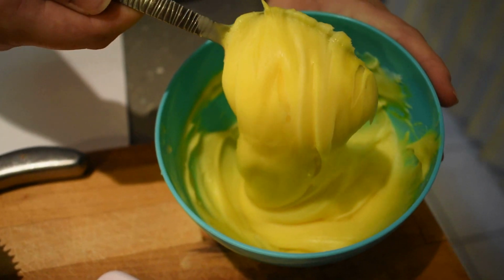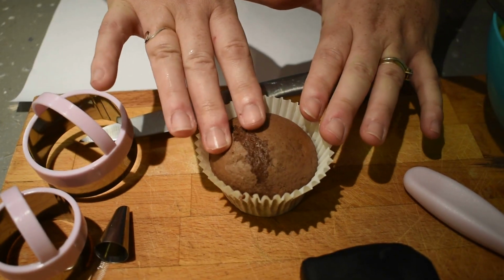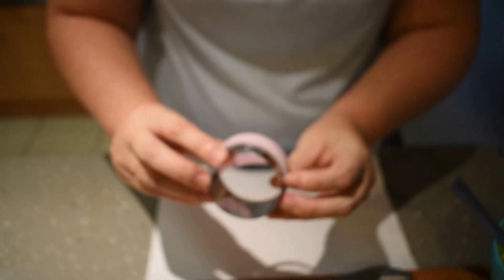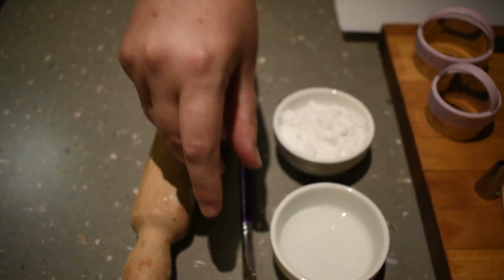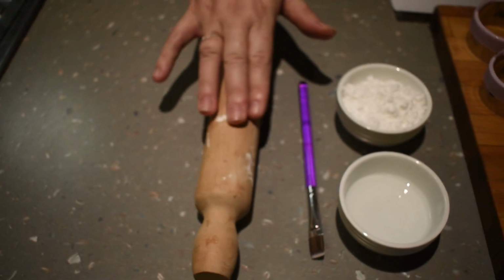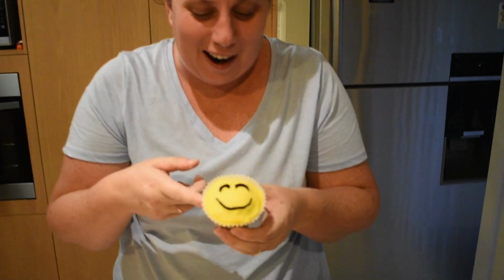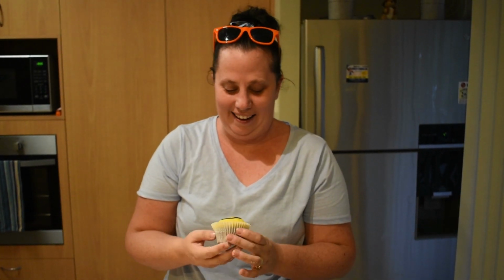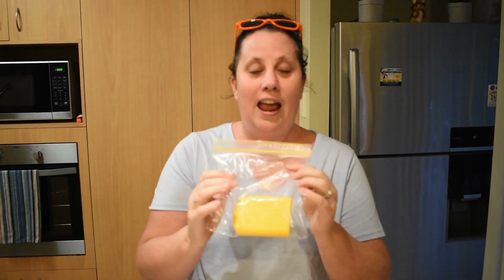SMILE EMOJI CUPCAKES | Funny Fail | Cupcake Kel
Starting a new series on making Emoji cupcakes - this is a solid start! I'm pretty sure I'm close to Martha!